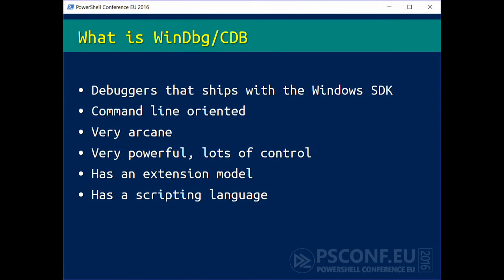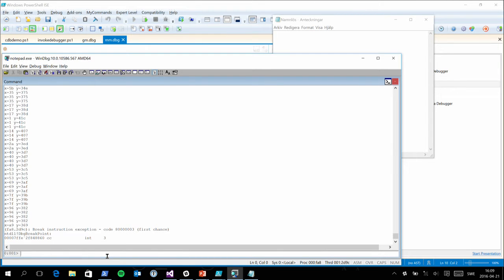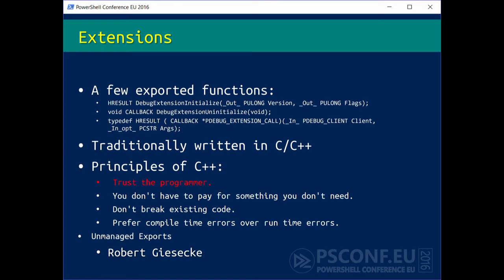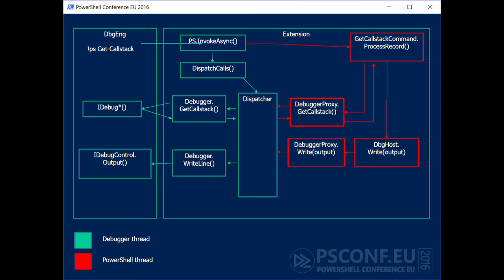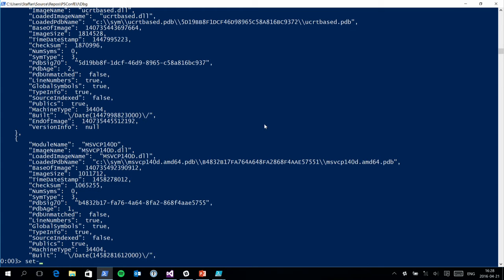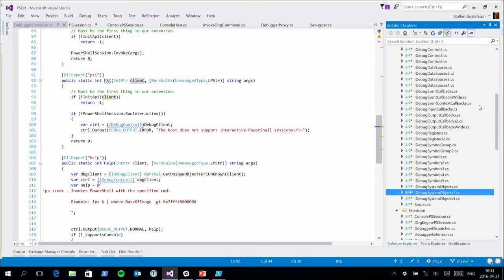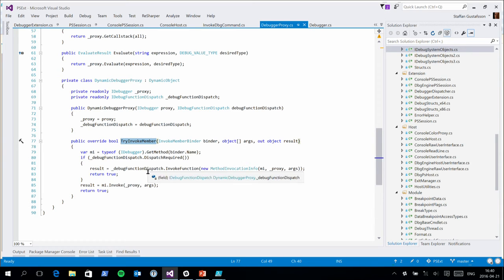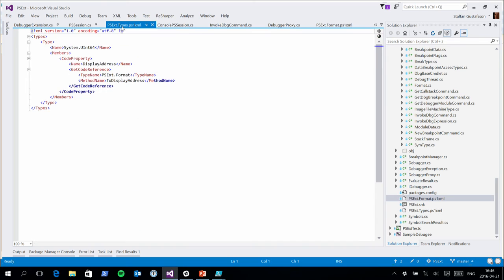PowerShell in WinDbg (Staffan Gustafsson)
In this session we will Deep dive into using a PowerShell host written for WinDbg to enable advanced debugging scenarios.